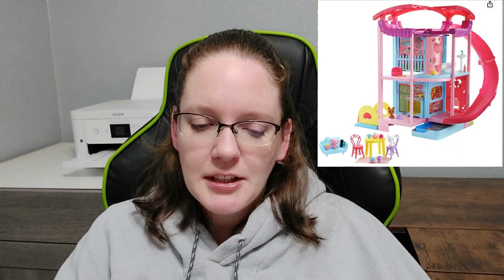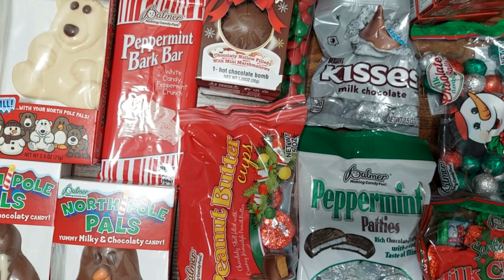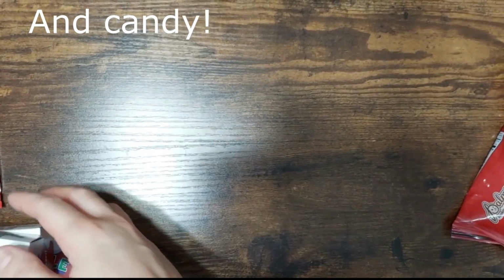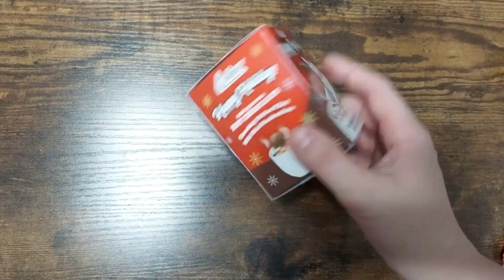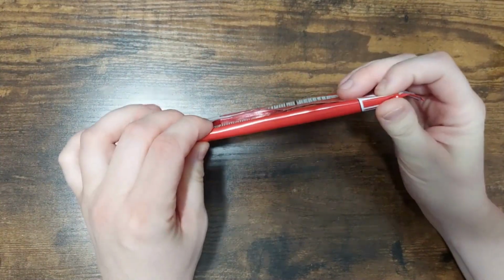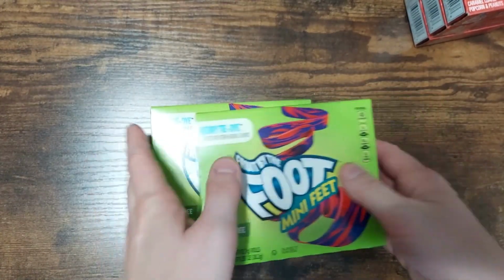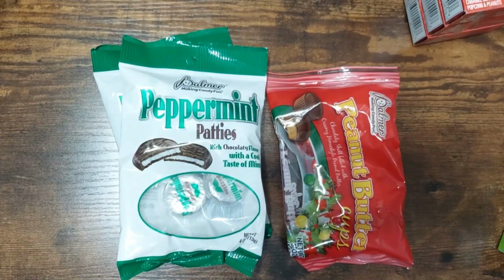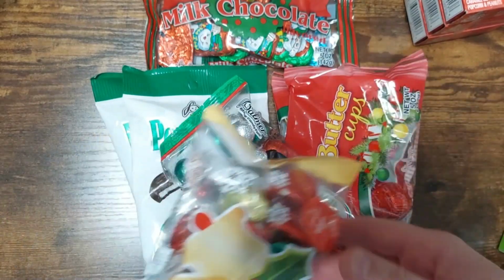What We Are Getting Our 5 Year Old Daughter For Christmas!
Awesome Christmas gift ideas for a 5 year old girl!

Disney Frozen Non-Toxic Peel-Off Nail Polish
Deogra Travel Hair Dryer for Kids
Plant-Based Cooking for Kids
Chelsea Playhouse With 2 Pets, Furniture, Elevator, Pool, Slide
Set of 3 Chelsea Dolls with Removable Dress and Shoes

Here are some of my favorite resources!